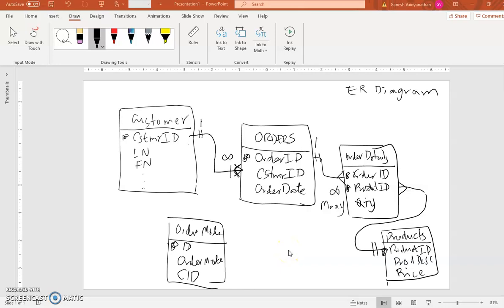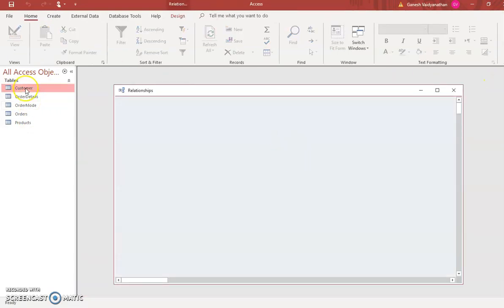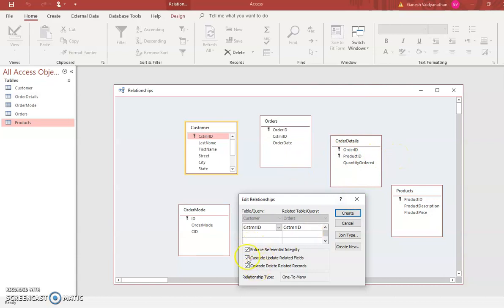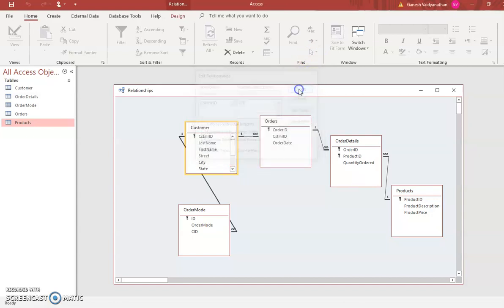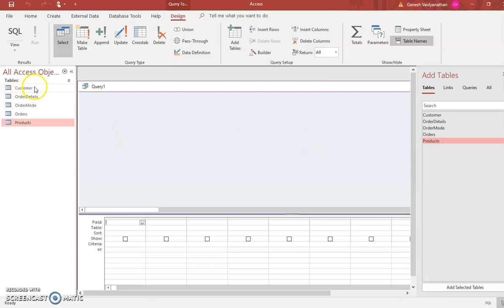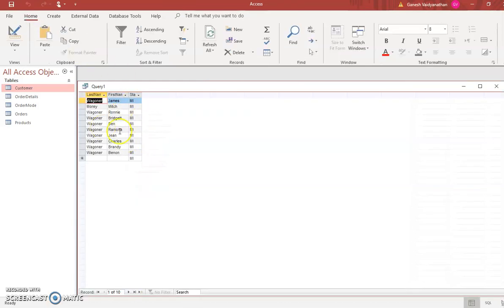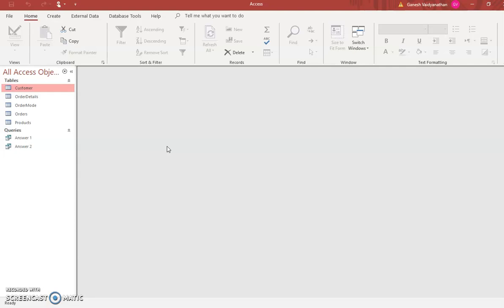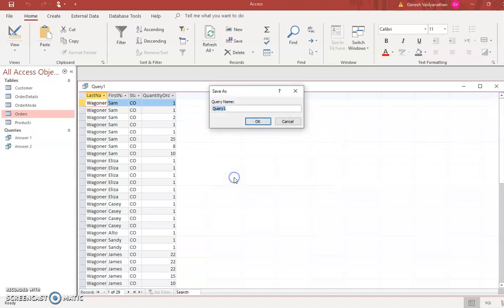ICE 7 2